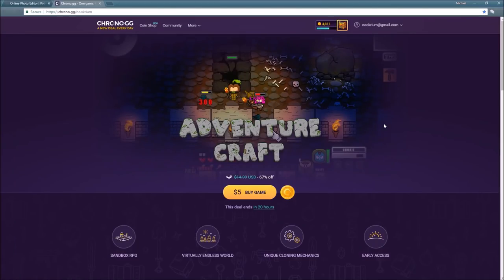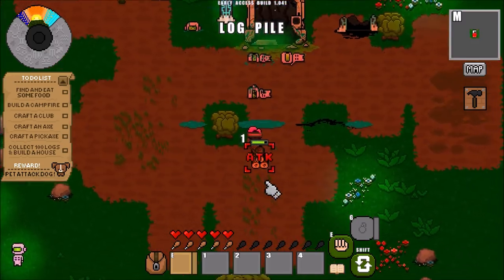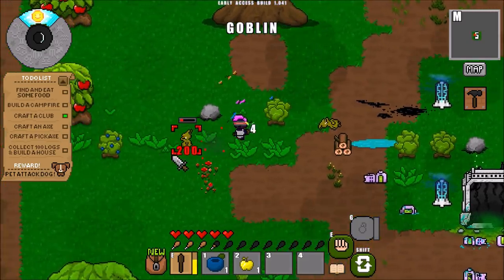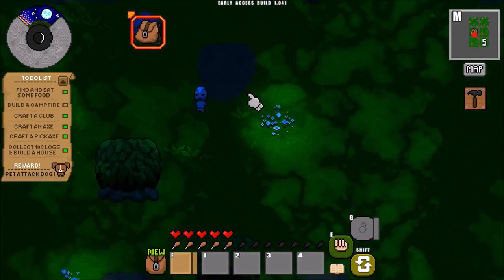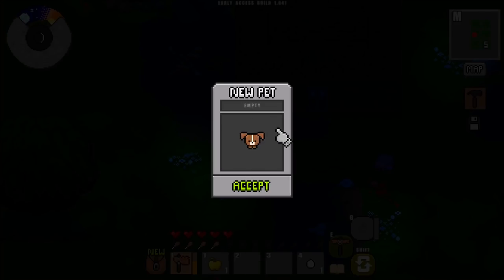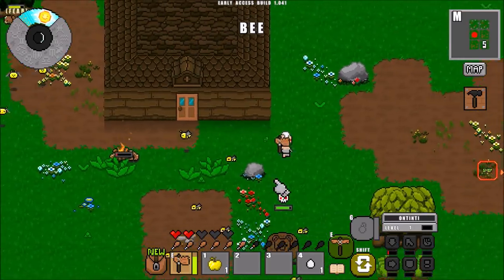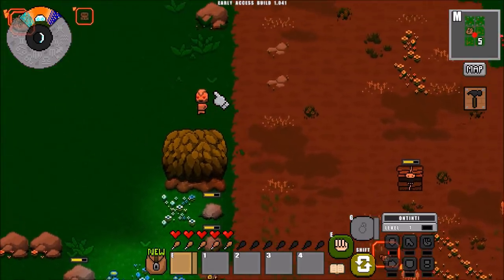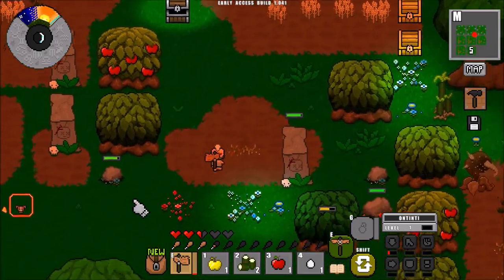Adventure Craft - (Open World Sandbox RPG)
Adventure Craft is a challenging procedurally generated sandbox RPG with roguelike elements. Hunt monsters, horde loot, and craft weapons and armor, to survive in a vast ever-changing RPG world full of action, extreme danger and wonderful surprises.